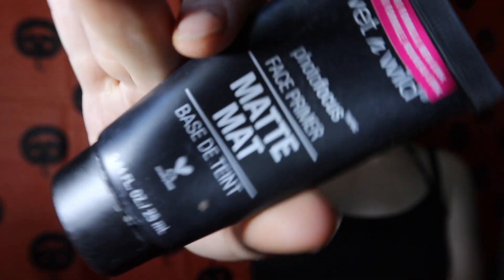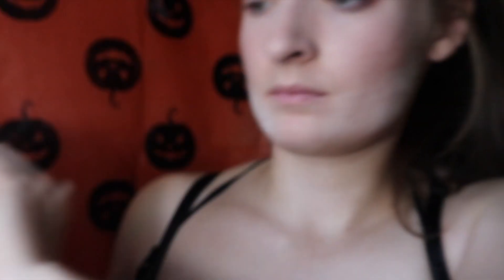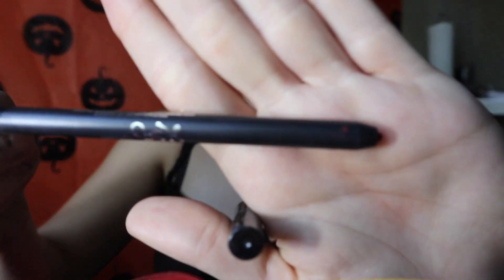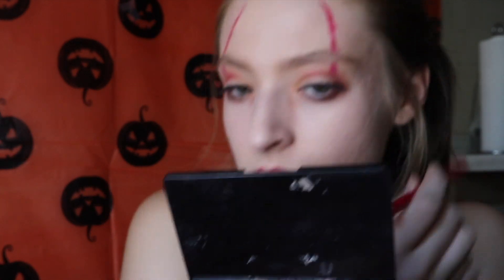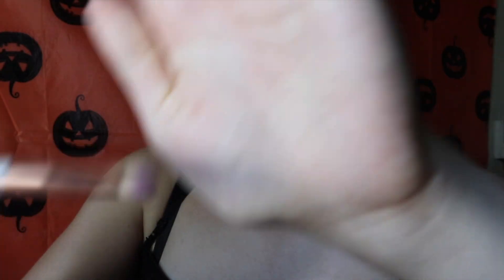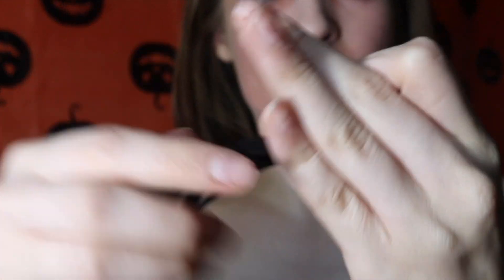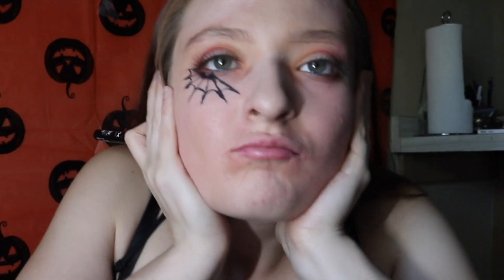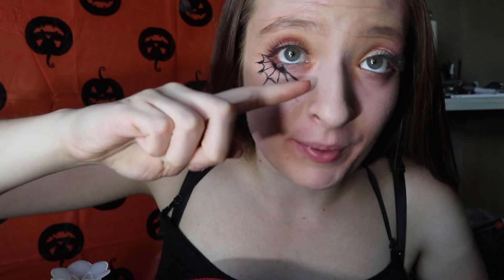EASY HALLOWEEN LOOKS || VLOGTOBER DAY 17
𝓛𝓮𝓽’𝓼 𝓖𝓮𝓽 𝓢𝓹𝓸𝓸𝓴𝔂

MAKEUP PRODUCTS USED:
ELF CONCEALER
NYX MATTE EYELINER
KYLIE LIP KIT: MARY JO K
NYX FOUNDATION

camera: Sony Alpha a1500 Mirrorless